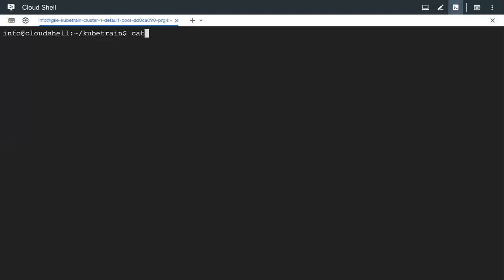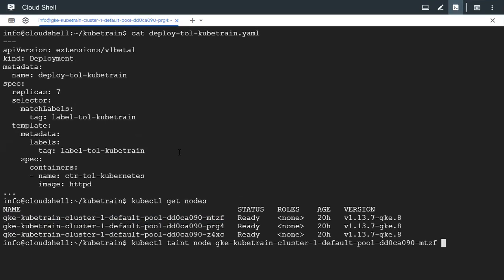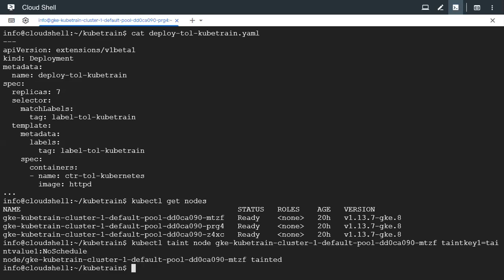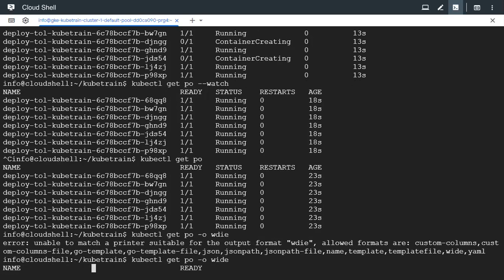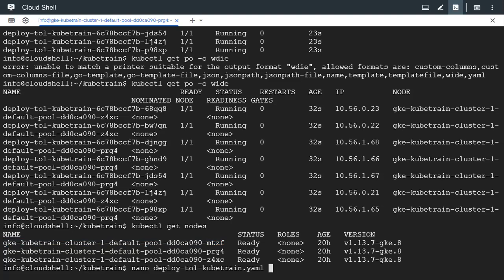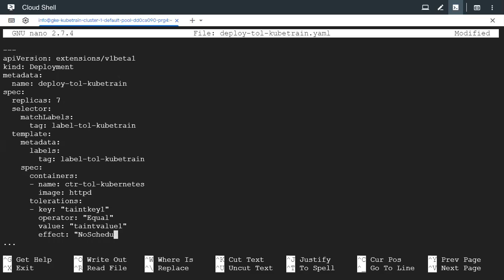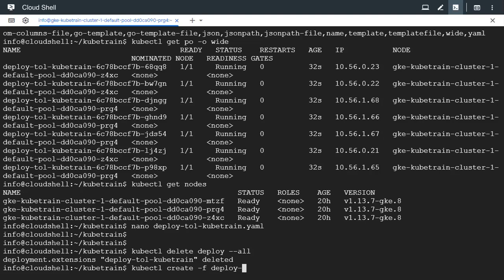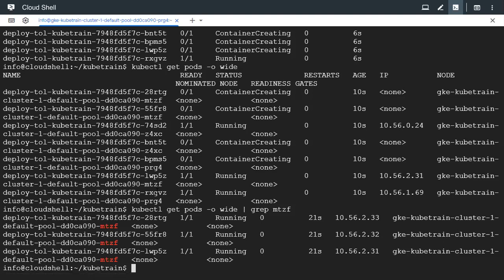Controlling Pod Scheduling with Kubernetes Taints and Tolerations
This video explains how to use Kubernetes Taints and Tolerations to control where pods are scheduled on your nodes. We'll show you how to apply a taint to a node to repel pods and how to use a toleration in a pod's configuration to allow it to be scheduled on that same tainted node.

Video Highlights:

Tainting a Node: Applying a taintkey1=taintvalue1:NoSchedule taint to a node [00:44].

Deployment Without Toleration: Demonstrating how pods are not scheduled on a tainted node [02:27].

Adding Toleration: Modifying a deployment to include a toleration for the node's taint [04:10].

Deployment With Toleration: Showing how pods are successfully scheduled on the tainted node after adding the toleration [06:27].